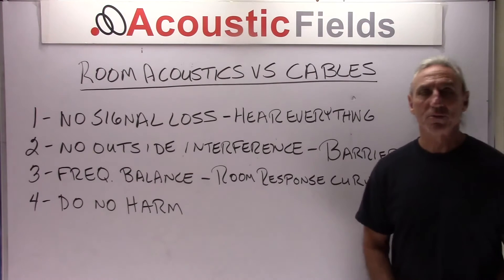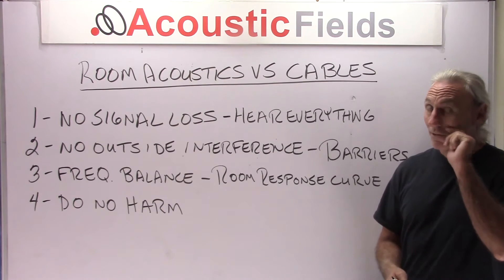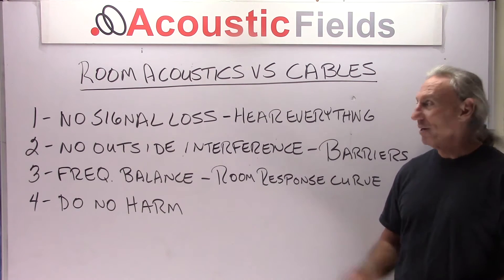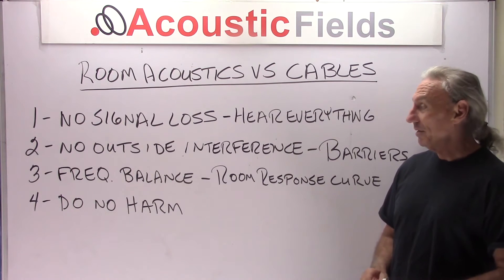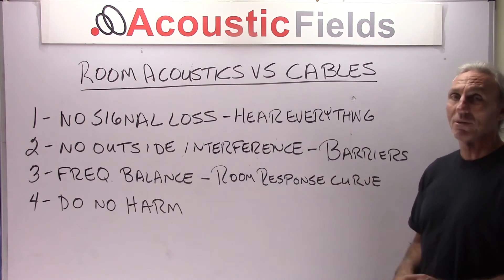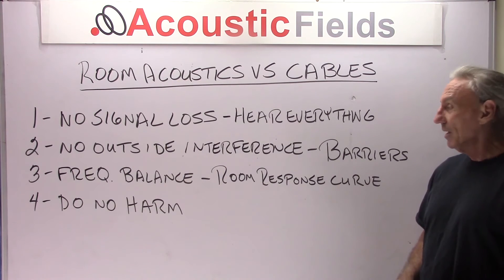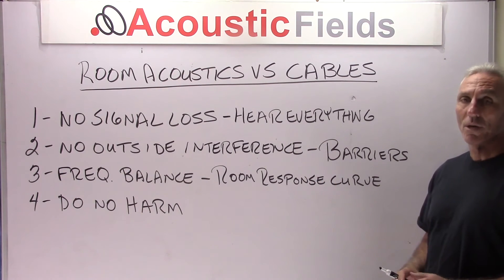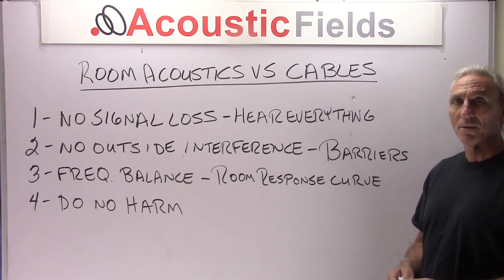Room Acoustics Vs Cables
Cables and room acoustics have a lot in common. both cables and rooms look to achieve low distortion. Rooms must manage pressure and reflections and cables must shield from air born and equipment noise. Cables must define and articulate the signal and our rooms must get out of the way of our equipment sound.